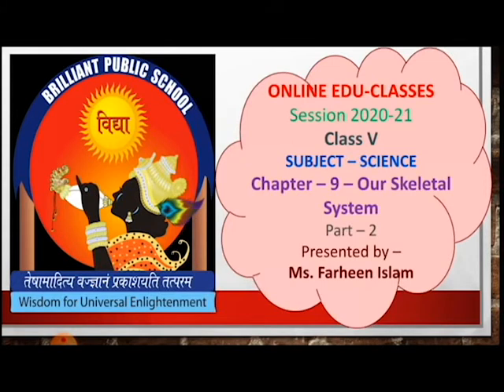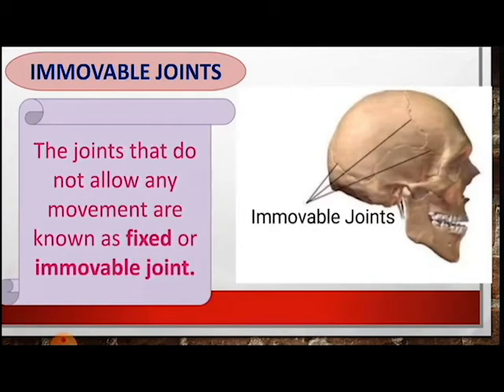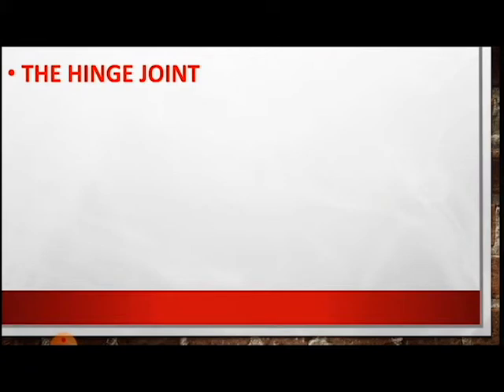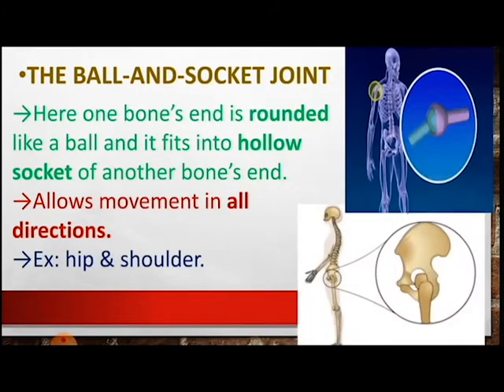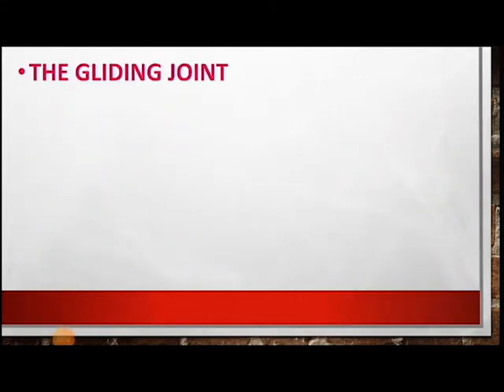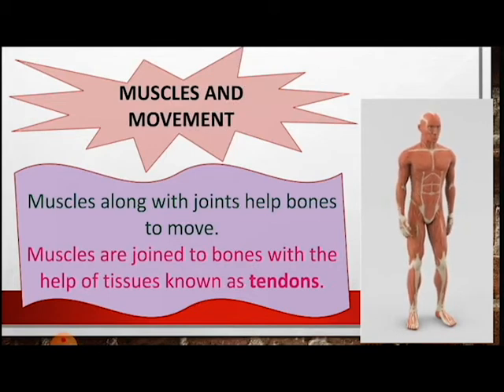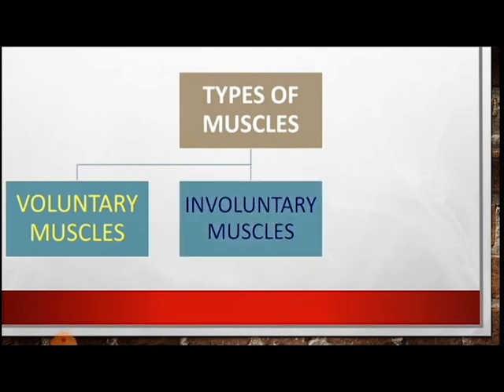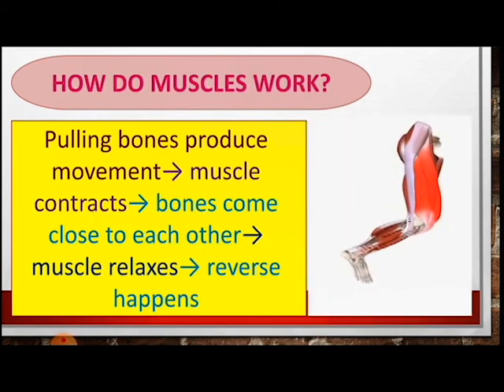Class V Science Ch 9 Our Skeletal System Part 2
By: Farheen Islam